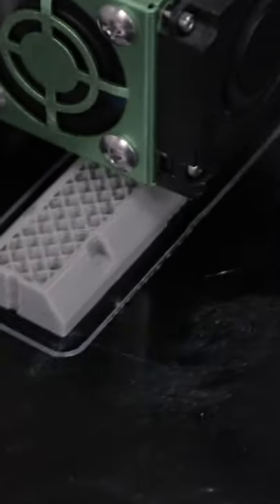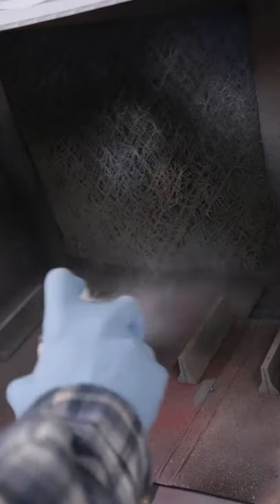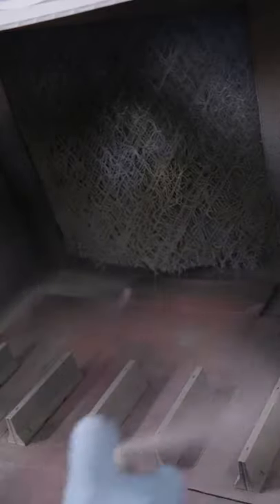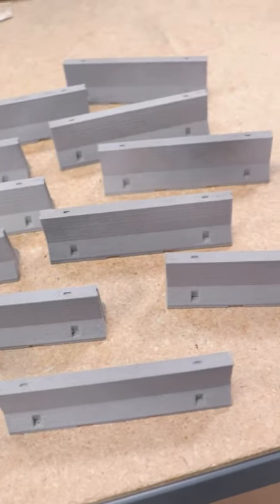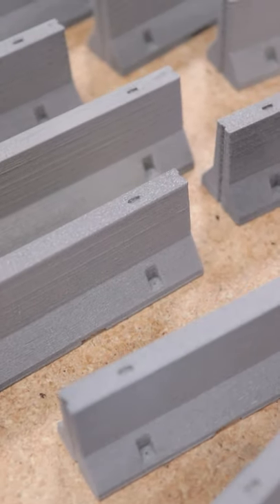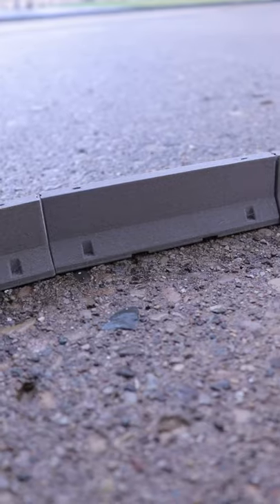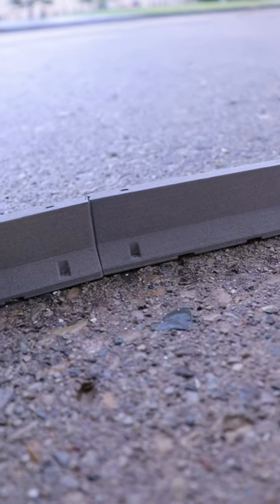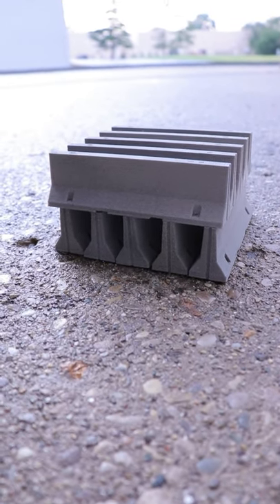3D Printing RC Race Track Barriers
I've begun building my army of 3D printed 1/24 scale concrete barriers. A little look at the 3D modeling, printing, and painting process. To see more, check out this video